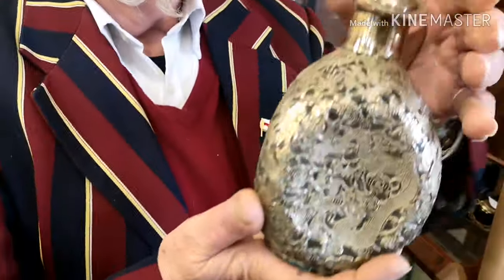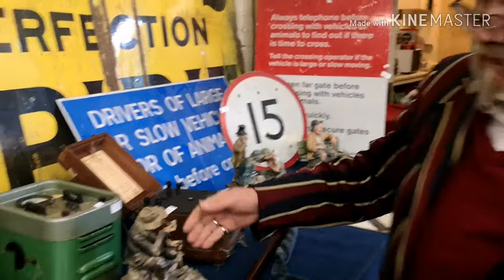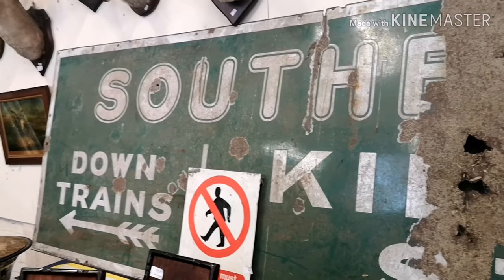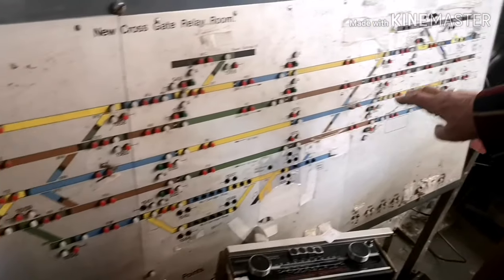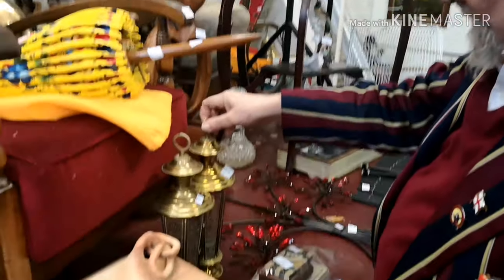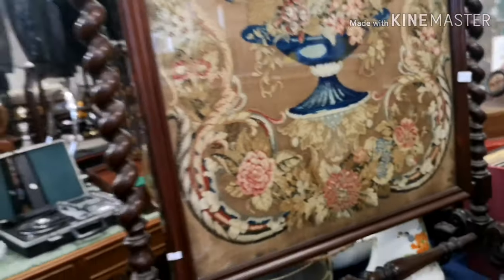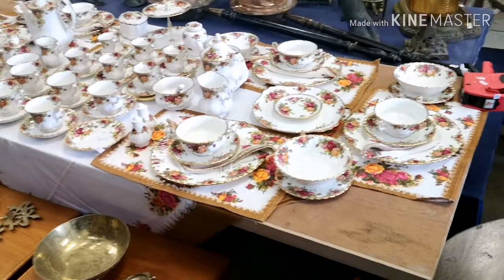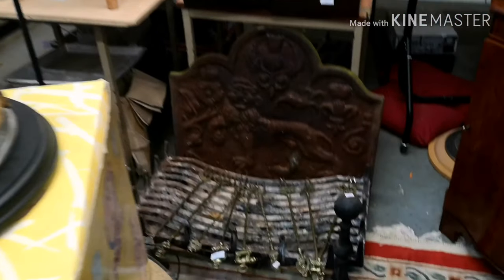This is our best Antique and Collectables Auction yet!!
Bruce shows us what is available in the auction this week. We have amazing lots you do not want to miss out!

See anything you like? You can view our full catalogue on Thursday at 4.30pm
The auction starts at 10am on Saturday and you can bid